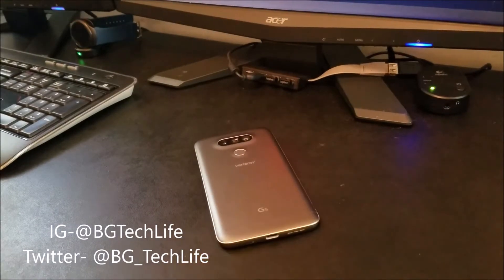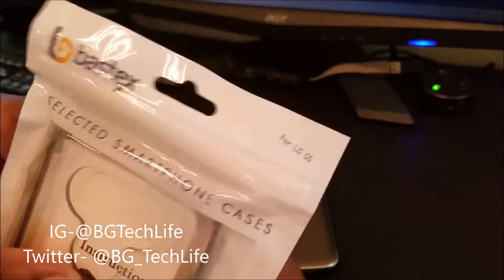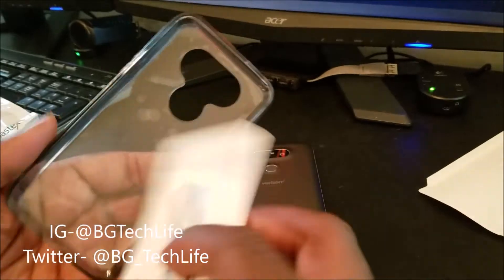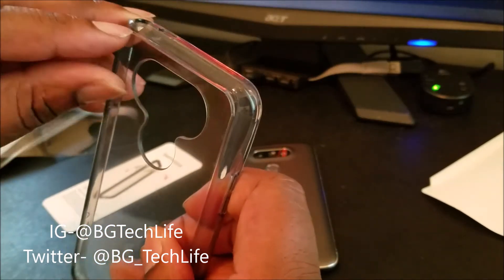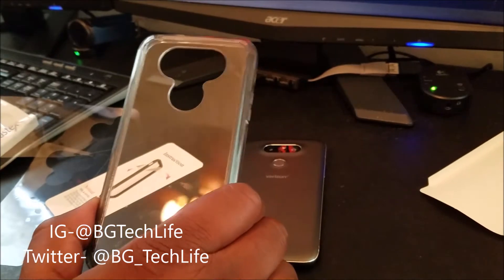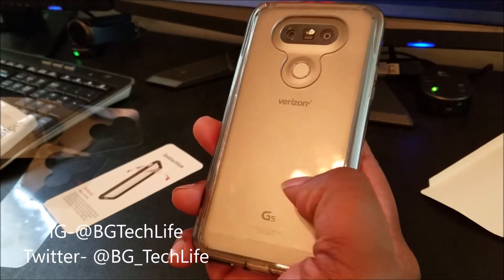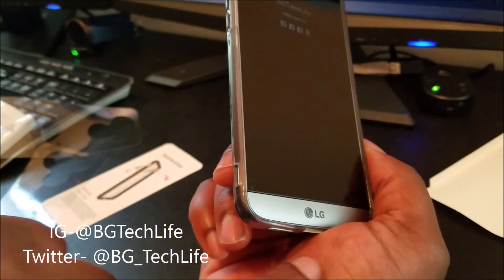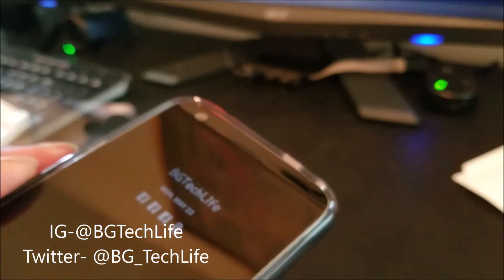Bastex LG G5 Clear/Smoke Grey Bumper TPU Case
Nice clear and smoke grey bumper TPU case from Bastex.